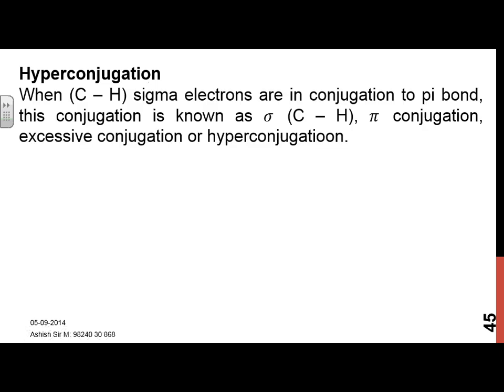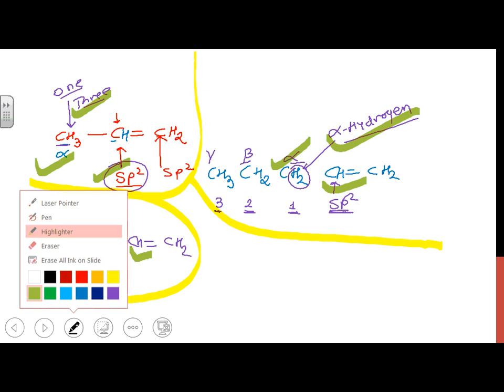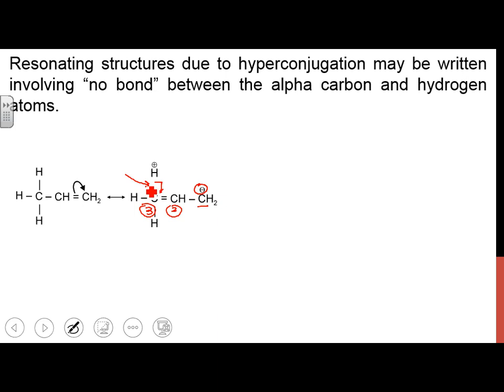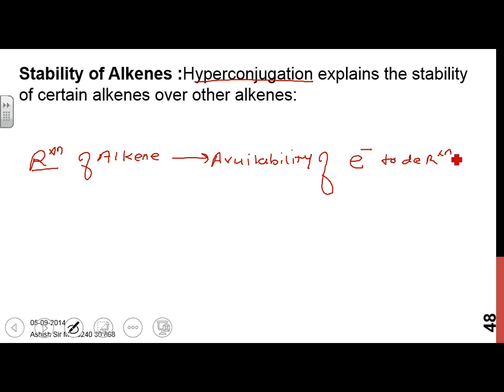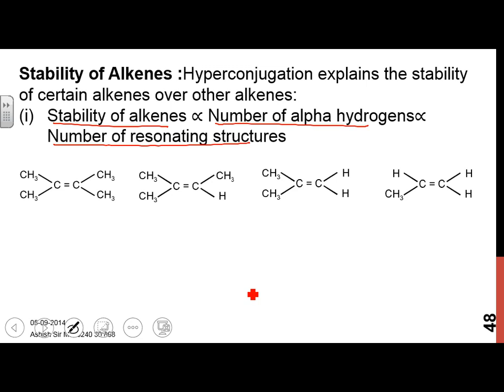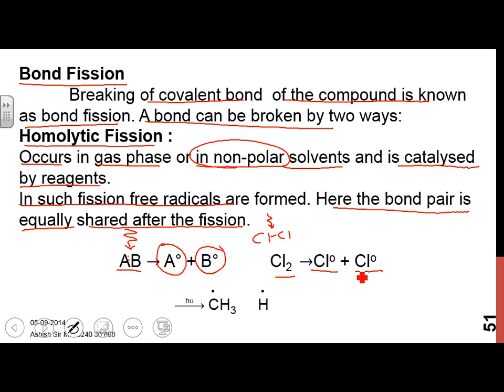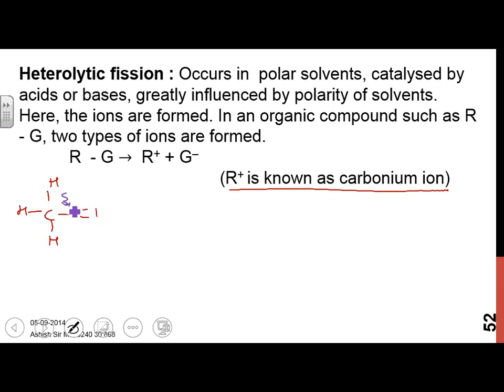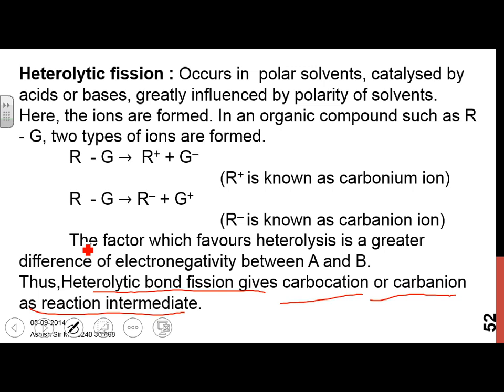Hyper Conjugation Part 1September05 0631